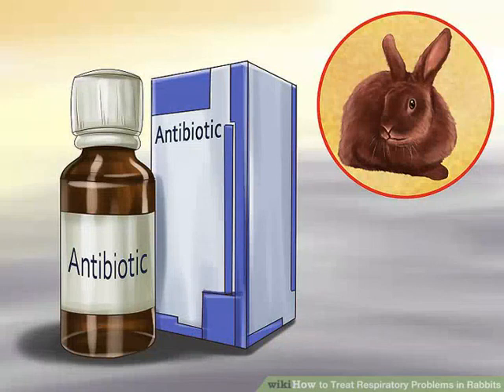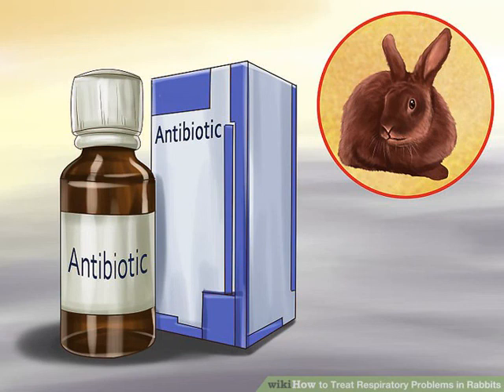Treat Respiratory Problems in Rabbits